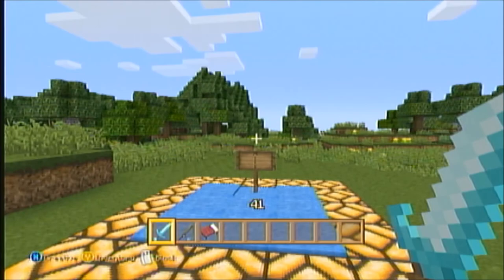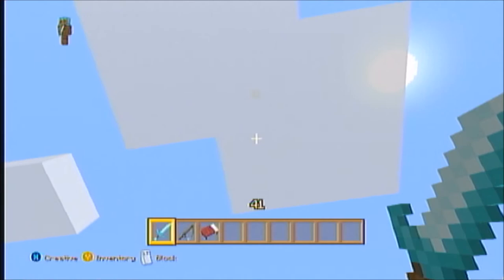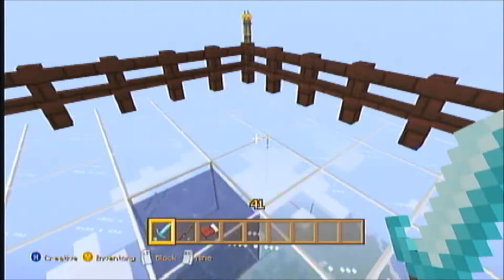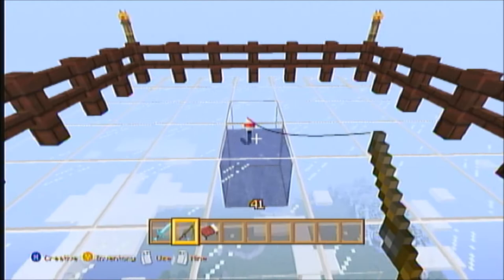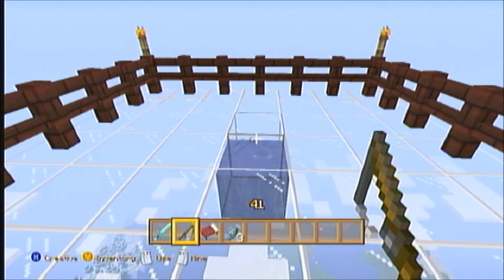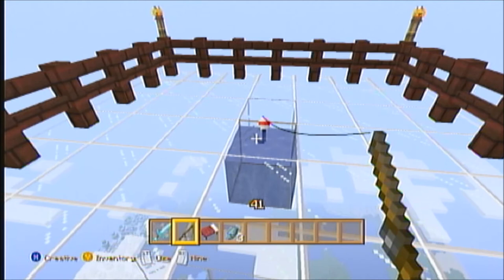Minecraft - How To Fish Like A Champion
Category

    Gaming
    License

top 3 pixel art
Community skin pack
skin pack 4
dlc
TU8 bug fix list
posion cure
milk
xbox 360 minecraft maps
how to download custom maps
adventure maps
the end for minecraft xbox
ender dragon
ender portal
dragon egg
end stone
enderman
Minecraft
hunger games xbox
1.0.1 update
minecraft xbox 360 hunger games
map download
enchanting
brewing
potions
the end
ender dragon
ender portal
nether fortress
blaze
blaze spawners
nether warts
golden apple
hunger games map for the xbox
br3thr3n
minecraft xbox 360 edition
hidden chest
gold
diamond
iron
redstone
pistons
eye of ender
teleport
ender pearl
tu8
how to
tu9
whats to come tu9
magma cube
zombie
creeper
mob trap
spawners
blaze spawners
mooshroom
diamond
gold ingot
iron ingot
bug fix list xbox
hunger games
youtubers
skin pack
texture pack
end stone
seed
seed spotlight
XBLA
4jStudios
nature
dessert
next update
spawn eggs
upside down stairs
iron golem
snow golem
climable vines
tu9
tu10
title update
1.1
fire charges
item frame
climable vines
map locations
nether reset
1.0.1 seeds
tu8 seeds
colored wood
new textures
wooden button
item frame
skin pack 4
news
title update 9
tu9
1.1
lets troll
episode 2
minecraft trolling
minecraft xbox 360 troll
texture pack review
texture packs for the xbox 360
cape glitch
mods
trip wire
survival map
hunger games
adventure map
tu9 release date
tu9 trailer
tu9 change log
tu9 predictions
minecraft skygrid
minecraft xbox 360 skygrid
lets play
playthrough
walkthrough
adventure map
release date
tu9
dugeons
mineshaft
diamonds
nether fortress
the end
ender portal
spawn eggs
item frame
fire charges
colored wood
bug fix
change log
stronghold
Easter Egg hunt (custom map) download
redstone bud switches
bed bomb tutorial
how to kill the ender dragon
best way to kill thwe ender dragon
TU9 defeating the ender dragon
minecraft xbox 360 how to defeat the ender dragon
how to capture dragon egg (minecraft xbox 360)
fire charge tutorial
fire charges (their uses)
duplication glitch
how to duplicate
tu9 duplication glitch
minecraft xbox 360 how to duplicate rare enchantments
tu9 seeds
tu9 seed spotlight
best tu9 seed
blacksmith chest
TU10 Bug fix update
TU10 change log
TU10 release date
giant zombie mod
minecraft xbox 360 mods
minecraft xbox 360 mod
minecraft xbox 360 store redstone
best seeds
release date
best tnt cannon
minecraft xbox 360 tv mod
tu11 release date
skin pack 5 release date
free skin pack
Xbox one info
minecraft on xbox one
minecraft xbox texture packs
mash up packs
release date
tu14
tu14 release date
tu14 news
tu14 update

    Category

    Gaming
    License